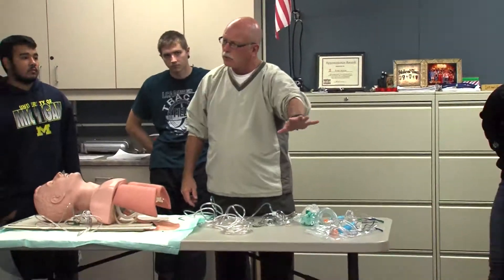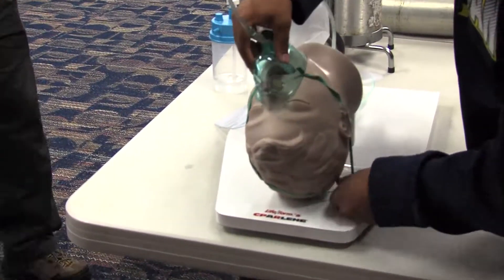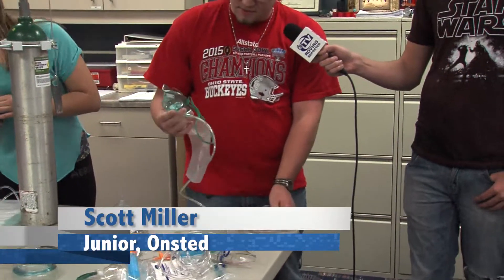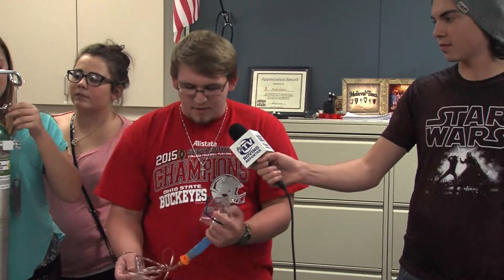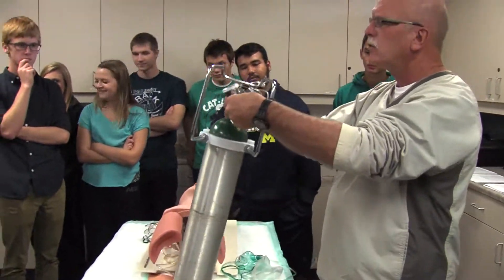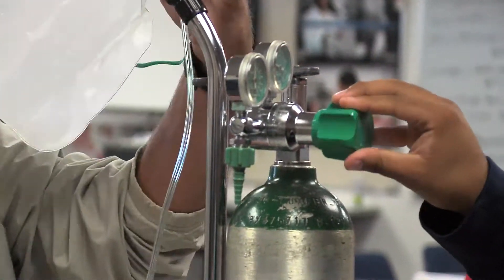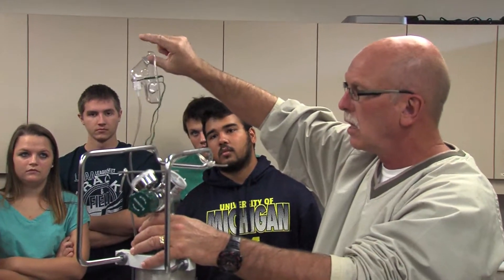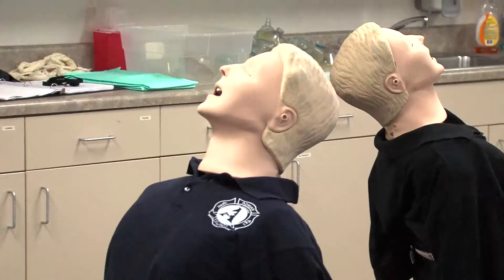EMT Oxygen Therapy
Welcome to the EMT class where the students are learning to apply oxygen therapy. They discover the different types of masks and how to utilize them with the tanks, and they are here to share them with you!